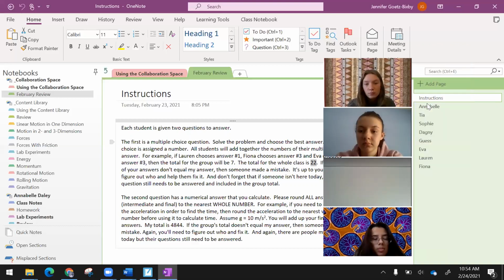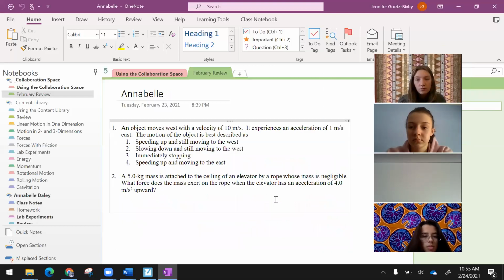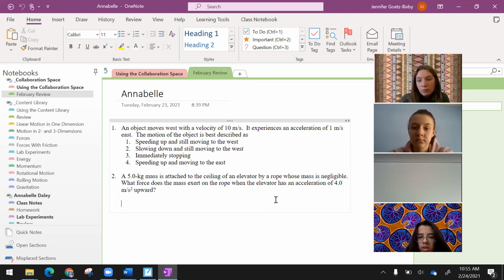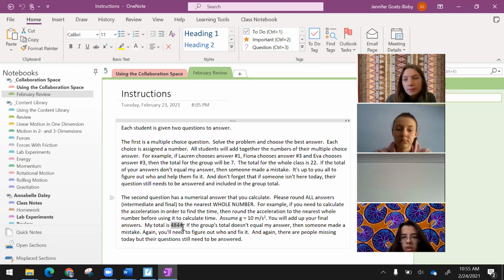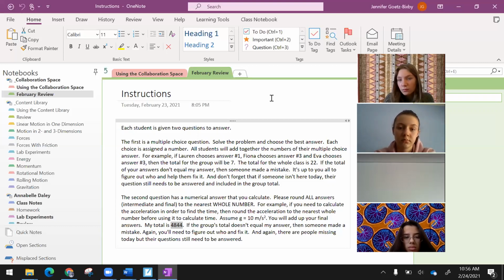Goetz APPhys 24Feb2021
Review Game, see instructions in Collaboration section of OneNote.